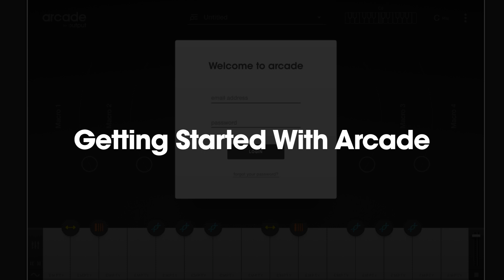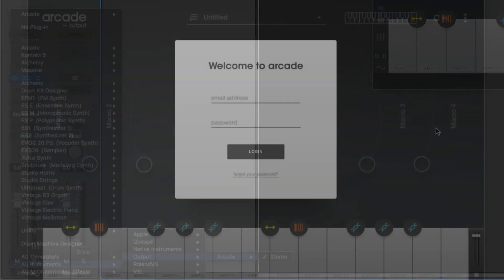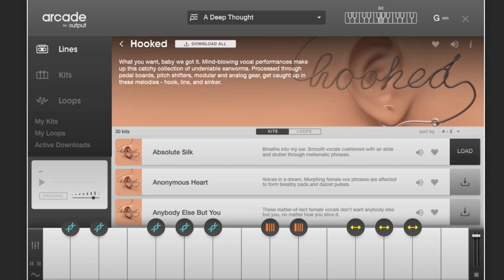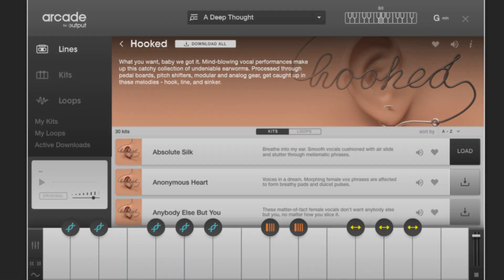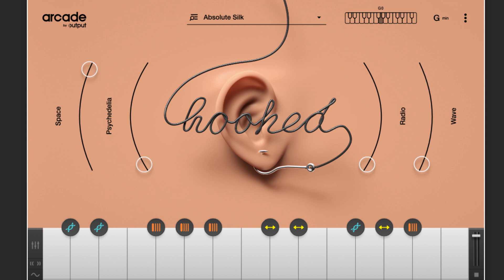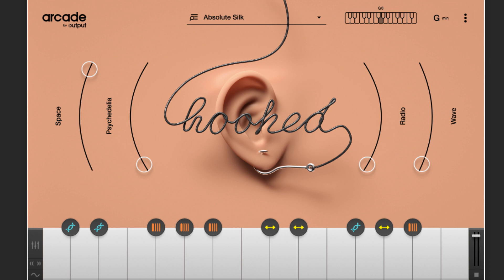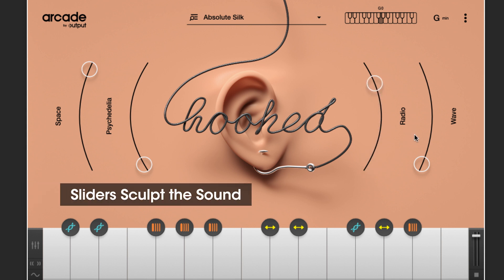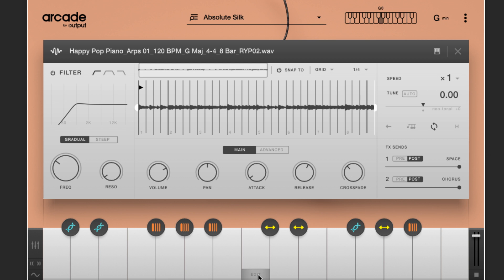Arcade by Output - Getting Started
Getting started with Arcade in under 2 minutes.

Come try it for 30 DAYS FREE.